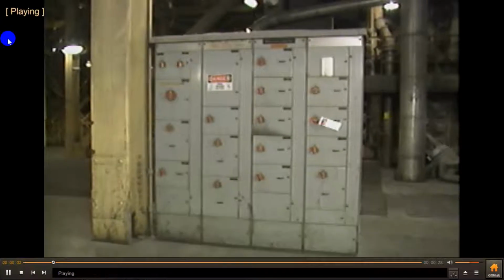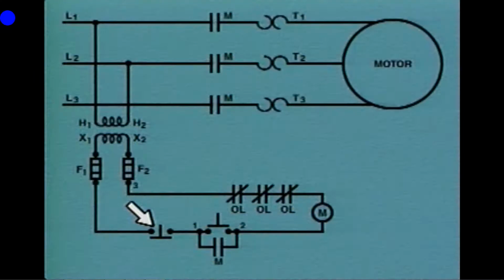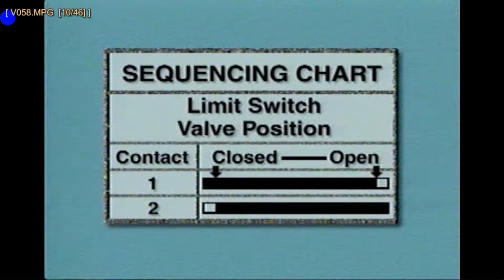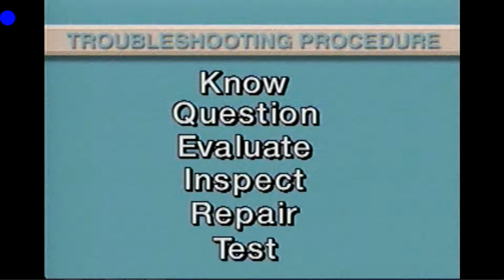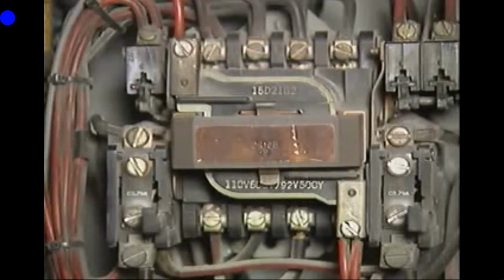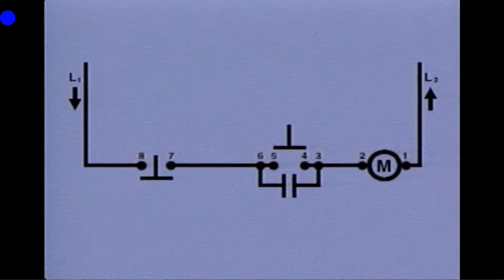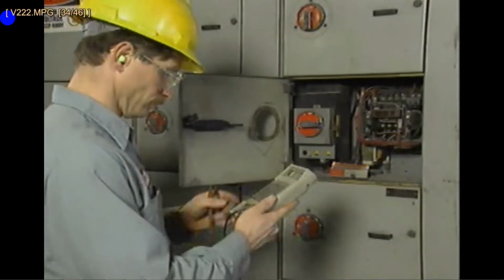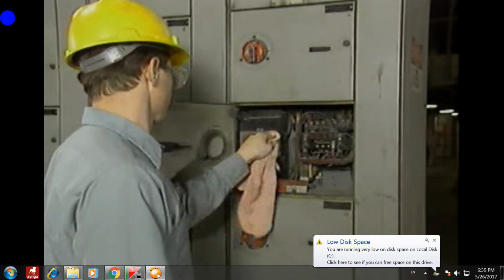Induction Motor troubleshoots